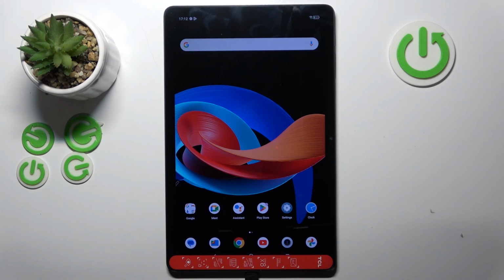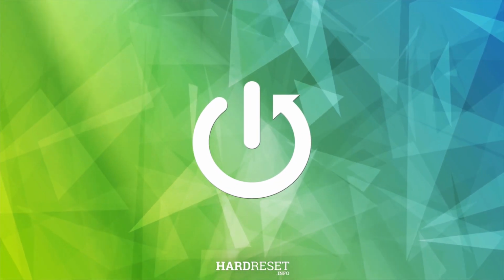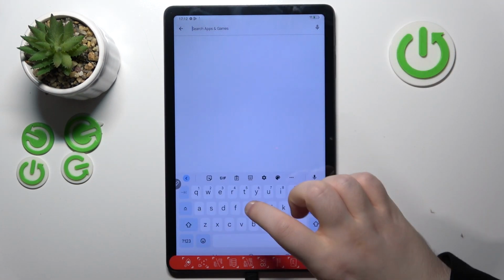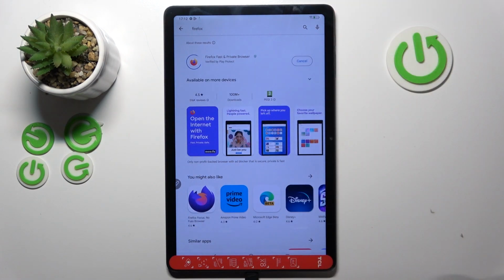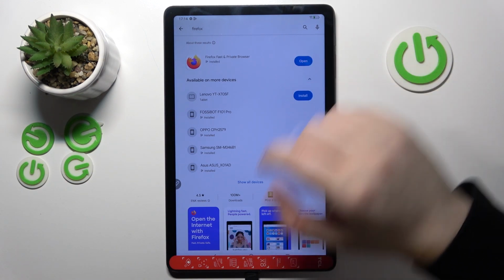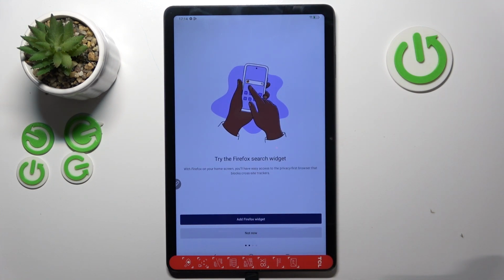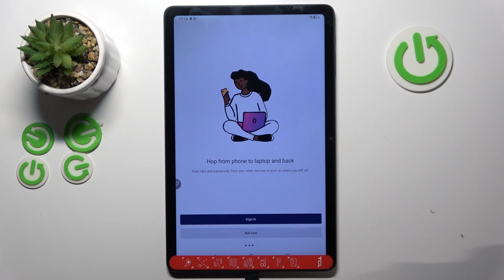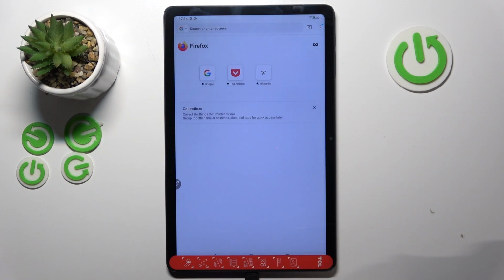How To Install Firefox Browser On TCL Tab GEN 2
Explore the web with ease on your TCL Tab GEN 2 by learning how to install the Firefox browser. In this tutorial, we guide you through the steps to download and install Firefox, ensuring a seamless browsing experience on your tablet. Watch now to unlock the full potential of your TCL Tab GEN 2 with the Firefox browser.

How do I install the Firefox browser on my TCL Tab GEN 2?
Is Firefox compatible with the TCL Tab GEN 2, and where can I download it?
What features does Firefox offer for a better browsing experience on the tablet?
Can I set Firefox as the default browser on the TCL Tab GEN 2?
What should I do if the installation of Firefox fails on my tablet?
Are there privacy or security settings I should configure in Firefox on the TCL Tab GEN 2?